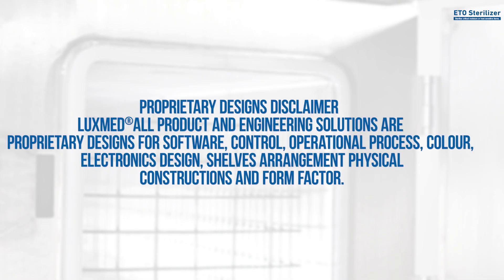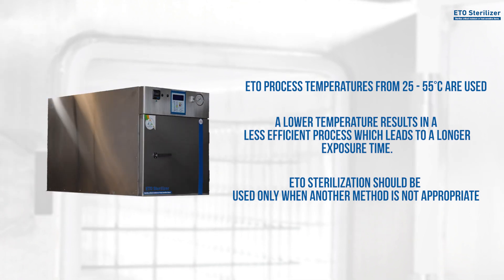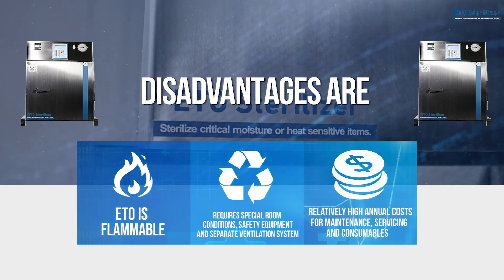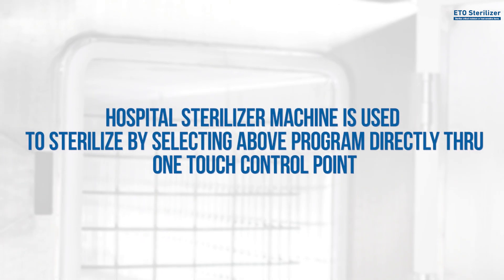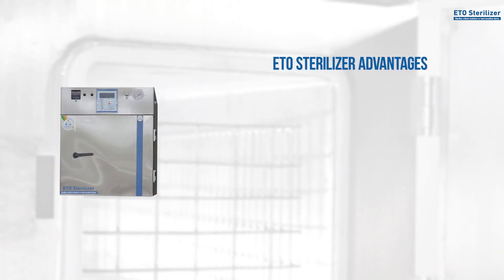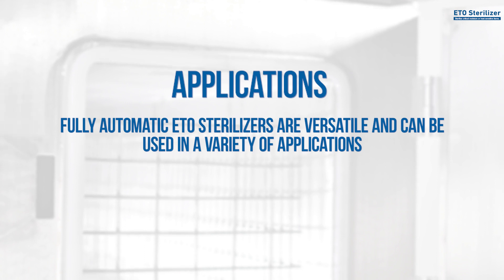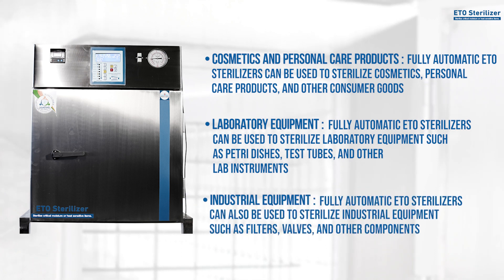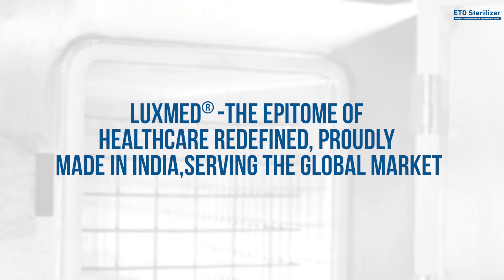LuxMed®- ETO Sterilizer - Sterilize critical moisture or heat sensitive items. OEM Manufacturer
LuxMed® ETO Sterilizer – Fully Automatic ETO Sterilizer Manufacturer LuxMed (R) is a leading ETO Sterilizer manufacturer. The company manufactures high quality EO Sterilizers for Hospitals and Medical Colleges. The company is located in Ahmedabad, Delhi/ NCR / Ambala Cantt – a leading business hub in India. With prime focus on quality, the company has set high standards for manufacturing of ETO Sterilizer in India. With original designs and high quality manufacturing, we have been providing Fully automatic EO Sterilizer with high tech features for many years. Our EO Sterilizer chambers are made of finest quality stainless steel.